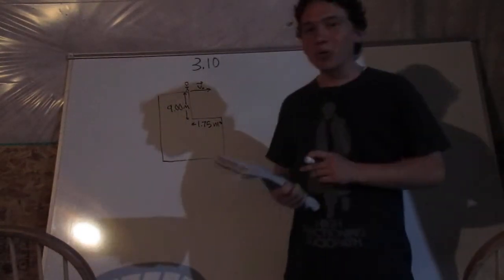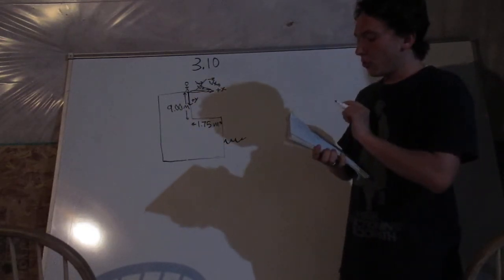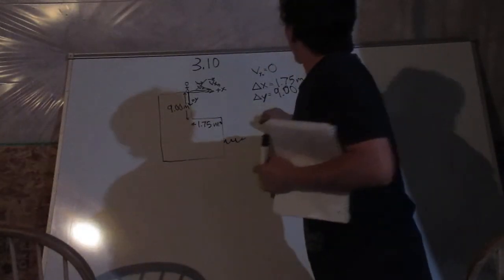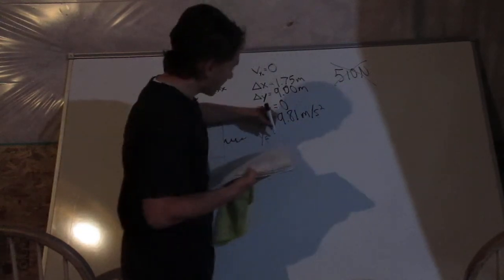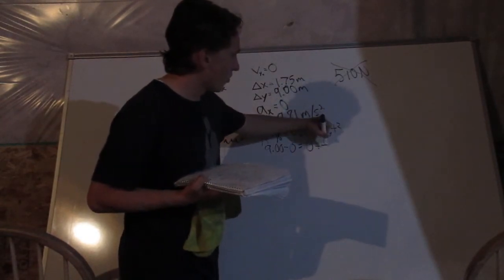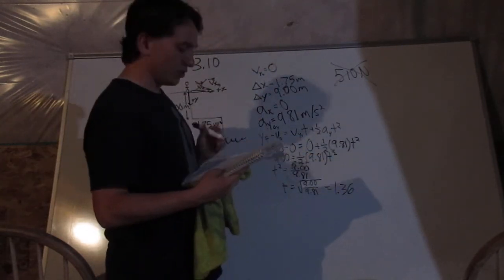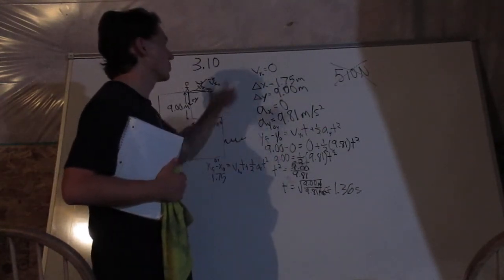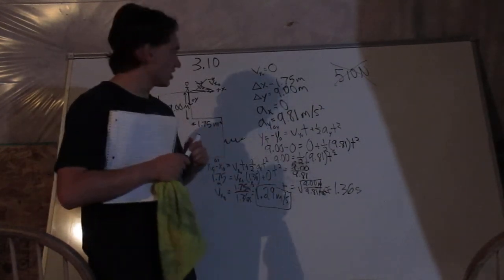University Physics With Modern Physics: 14th Edition. Problem 3.10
This is problem 3.10 from chapter one of the text book University Physics With Modern Physics: 14th Edition. I walk through the problem and how to find the solution in detail.